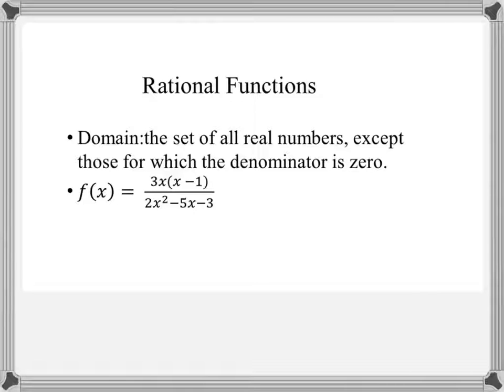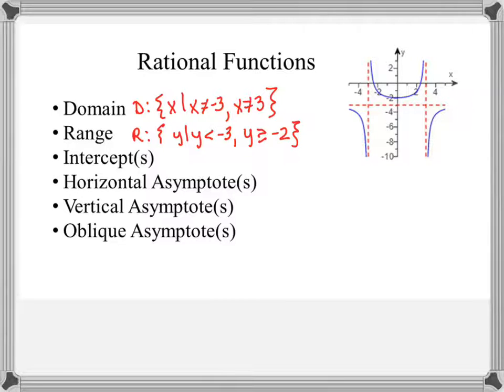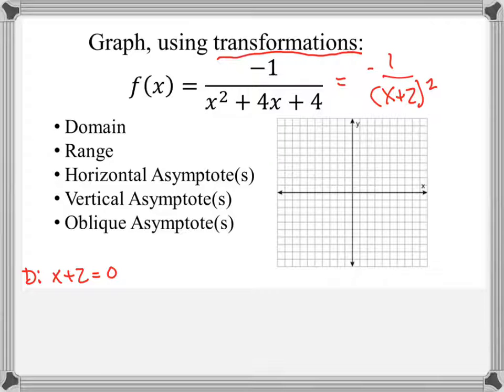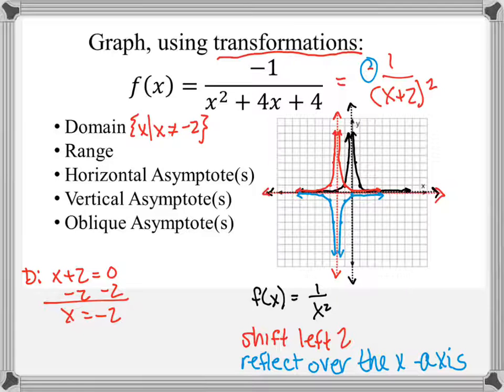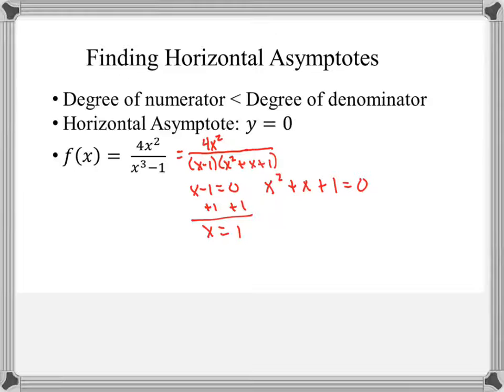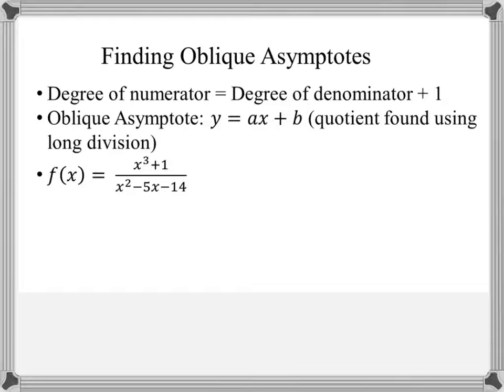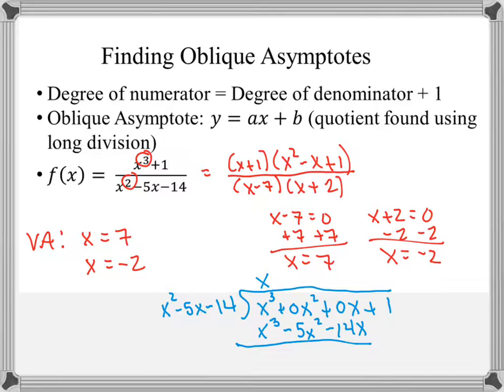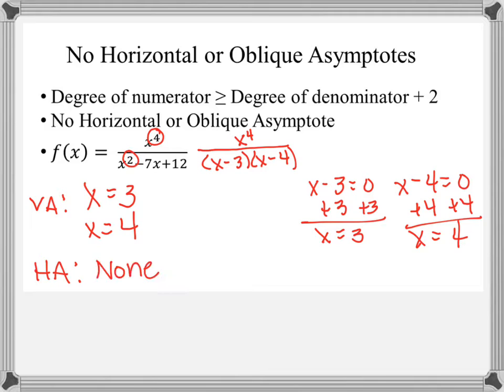5 3 Properties of Rational Functions